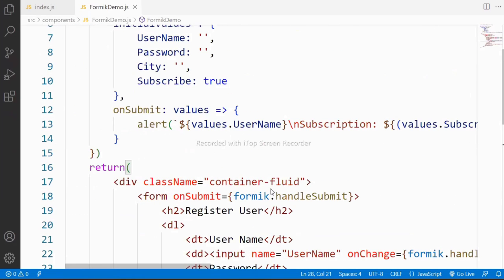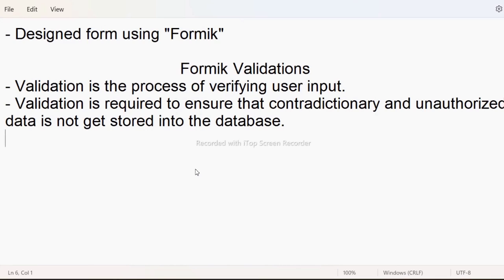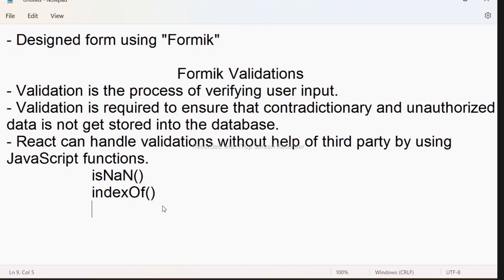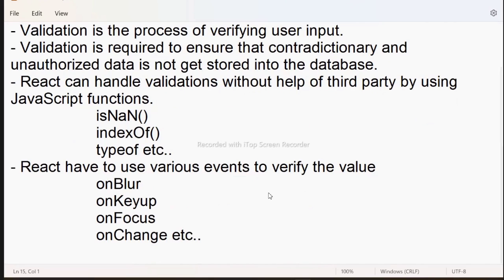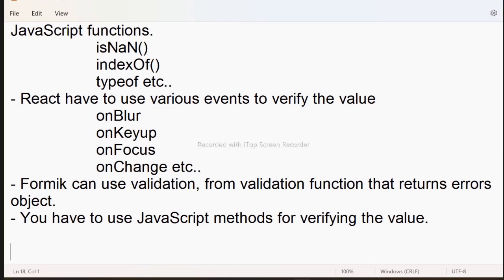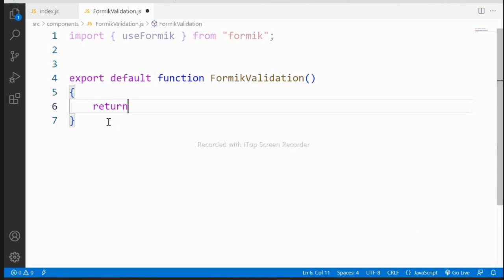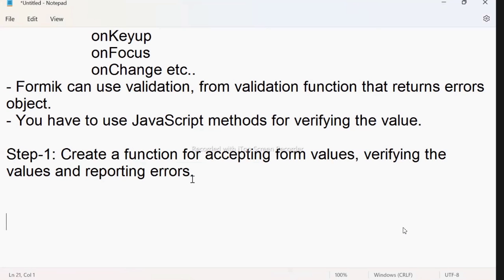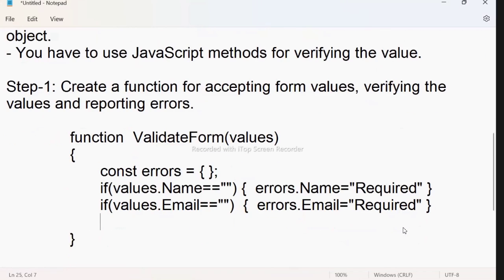Form Validation in React Using Formik | React Lecture - 22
Form Validation in React Using Formik